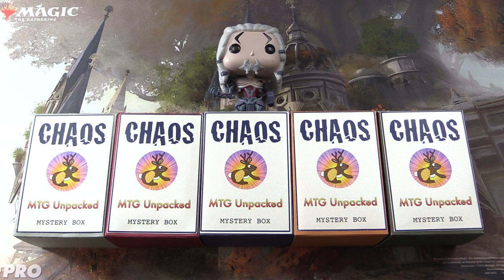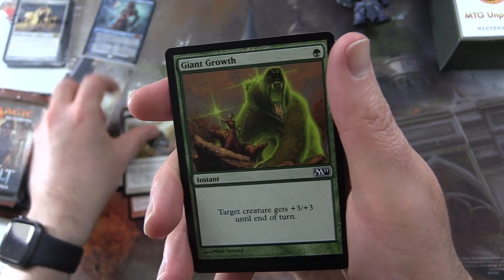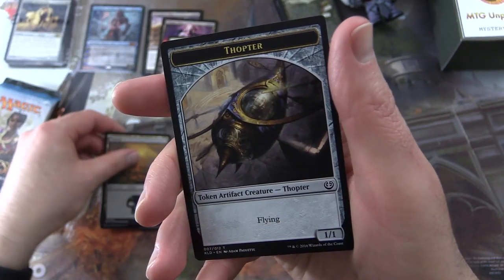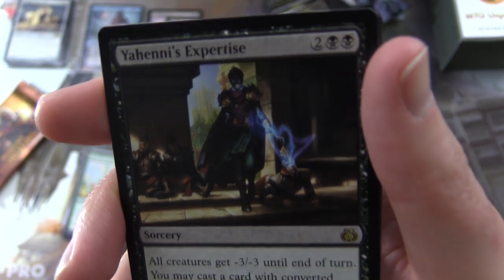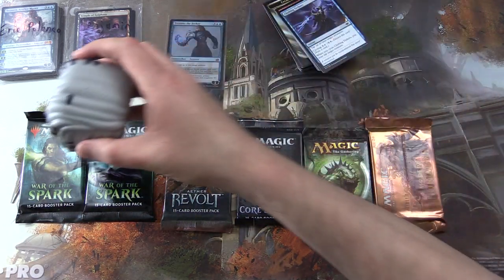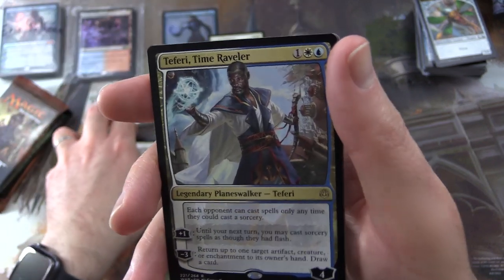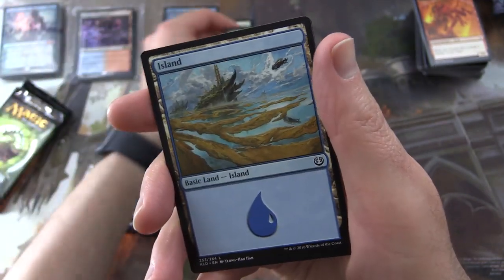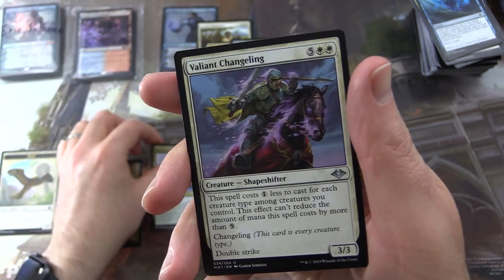Tezzeret's Double Chaos Mystery Boxes #1 - NICE PULLS!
Unpacking another TWO MTG Unpacked Chaos Mystery Boxes of Magic The Gathering cards for September 2019. What wonders lay within?